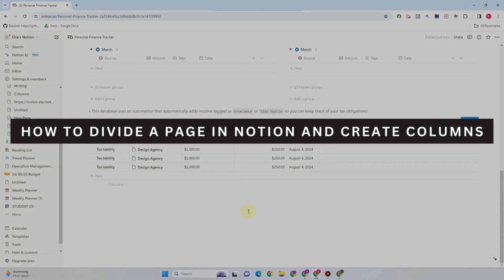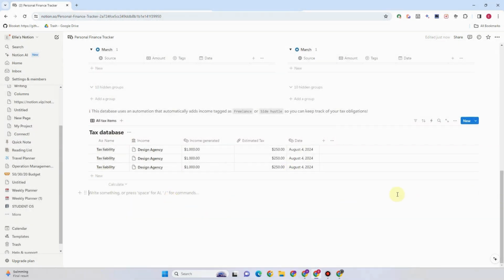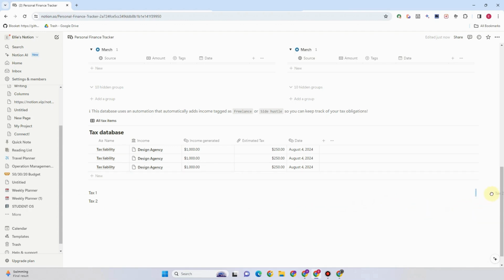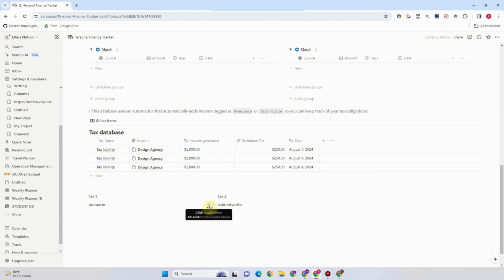How to Divide a Page and Create Columns in Notion | Notion Tutorial (2027)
Need to organize your content into columns for better readability? Notion’s column layout feature allows you to divide pages into multiple sections, making complex information easier to digest. This tutorial will show you how to create and customize columns in Notion quickly.

In this tutorial, you'll learn:
How to divide a page and add columns in Notion.
Step-by-step instructions to drag and arrange content blocks.
Tips for using columns effectively to improve your page layout.

Organize smarter—follow these steps to divide a page and create columns in Notion!